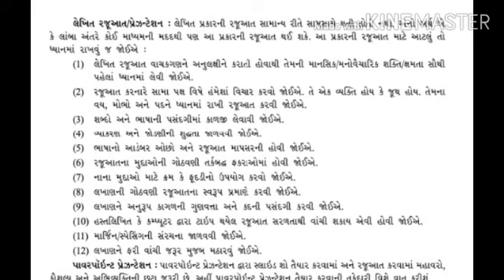Std 12 Commerce | SPCC | Ch 1 - Presentation